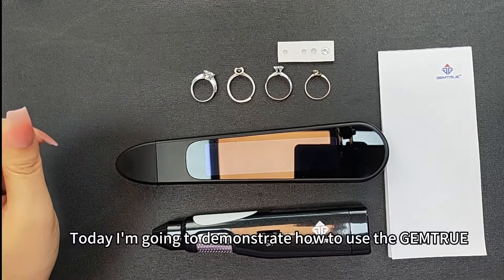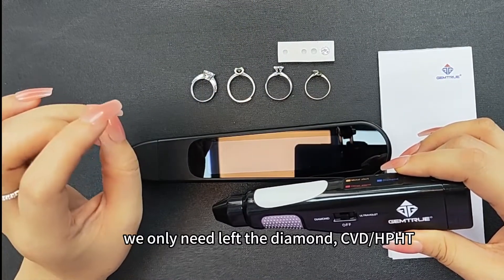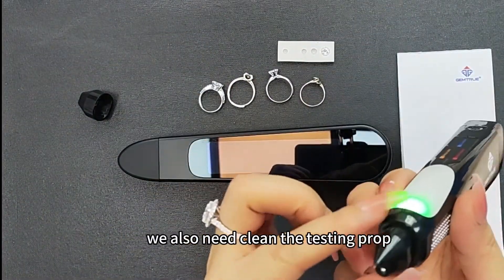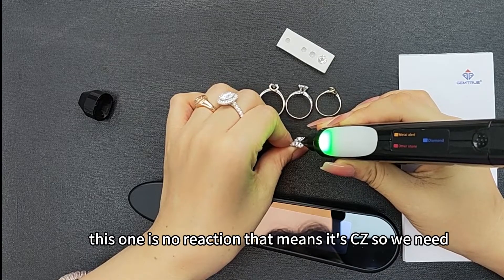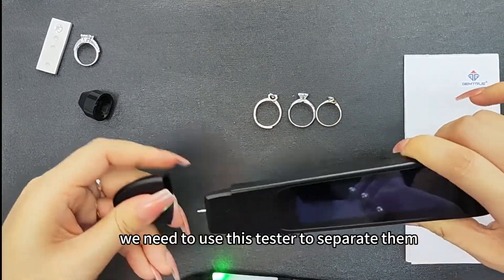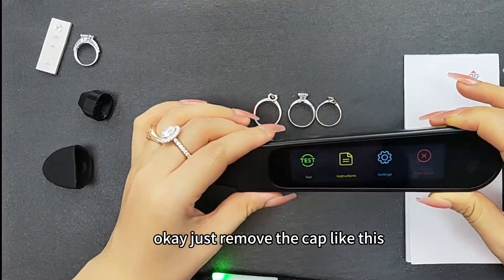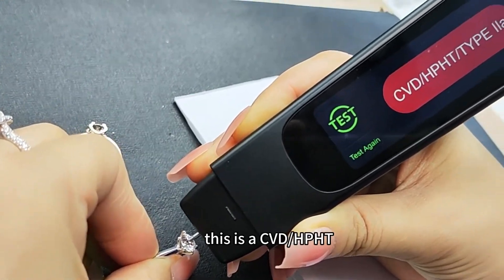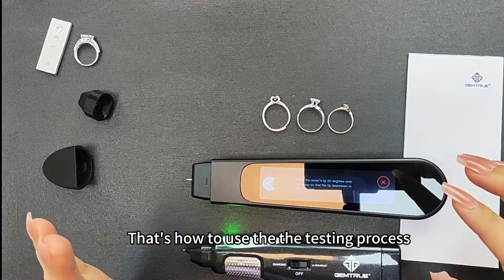The GemTrue Combo Pro Set-ARETE for Synthetic Diamonds, CVD tester, Lab Grown Diamond Tester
Looking for the perfect solution to test natural diamonds, lab-grown diamonds (CVD/HPHT), and moissanite? The GemTrue Combo Pro Set is here to help. This professional-grade tester gives you accurate, reliable results in seconds. Whether you're a jeweler, gemologist, or diamond enthusiast, this tool is your go-to for distinguishing between real diamonds, lab-grown diamonds, and moissanite.
The GemTrue ARETE set is perfect for testing Moissanite, CVD/HPHT and Diamonds
The Diamond Experior helps you select all the CZ and gemstones.

If you need a synthetic testers the ARETE is one of the best options.

Synthetic Diamond & Moissanite Testing:
Accurate detection for all synthetic diamonds and moissanite stones.

Professional Design:
Ideal for jewelers and gemologists with precision in mind.

Easy To Use:
With quick readings and clear results, testing diamonds has never been easier.
Comprehensive Kit: Everything you need to get started with your diamond and gemstone testing.

Perfect for both experienced professionals and those just starting out in the gemstone industry, the GemTrue Combo Pro Set is an indispensable tool for your collection.

DK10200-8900 GemTrue All in One ARETE synthetic Diamond Tester

GemTrue -Quality without exception!